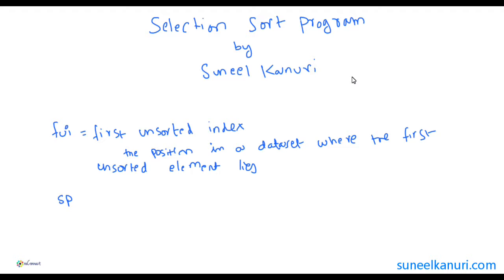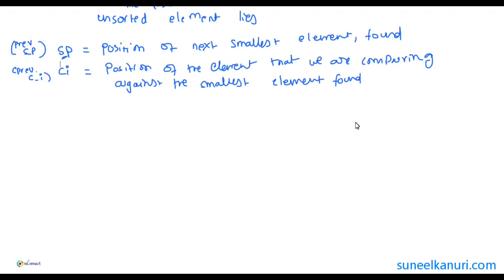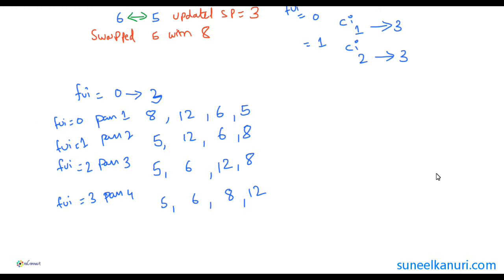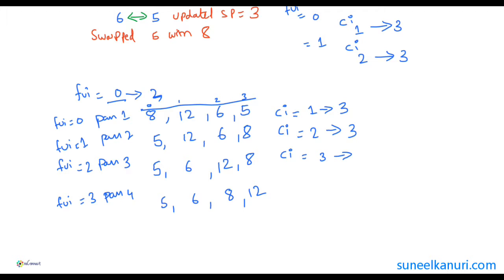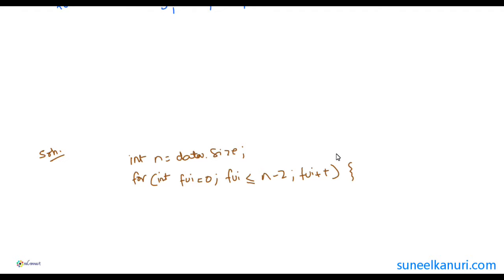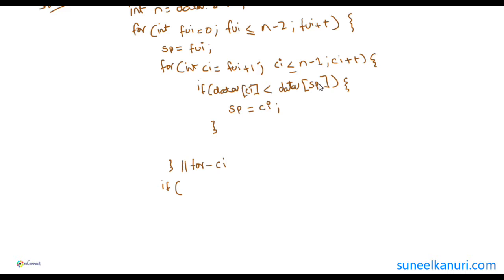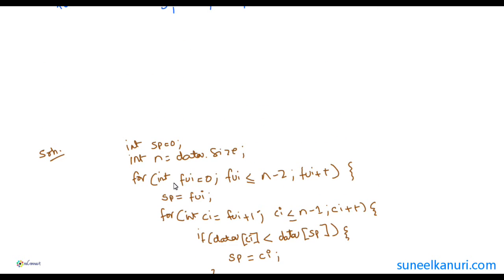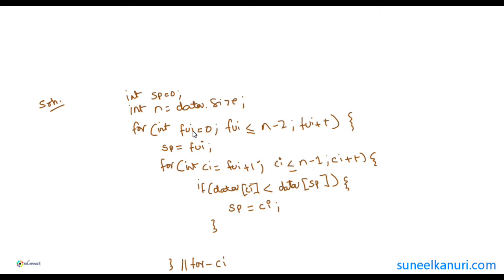Writing a SelectionSort Program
Selection sort, is a technique which involves repeatedly "selecting" the (next)smallest element from the set of (remaining)unsorted elements in the total data set,  and adding it to the end of a sorted set composing of all the previously found small elements (which will be smaller than the element we are trying to add) from the total data set.